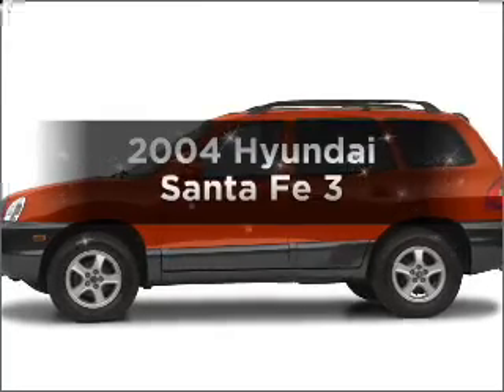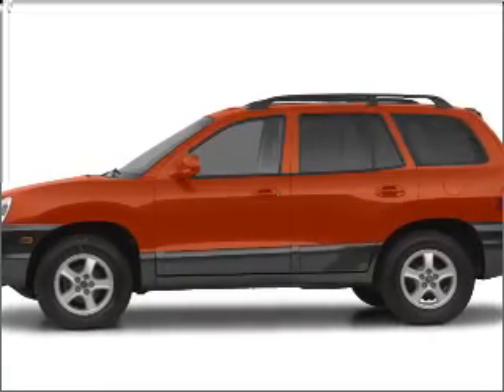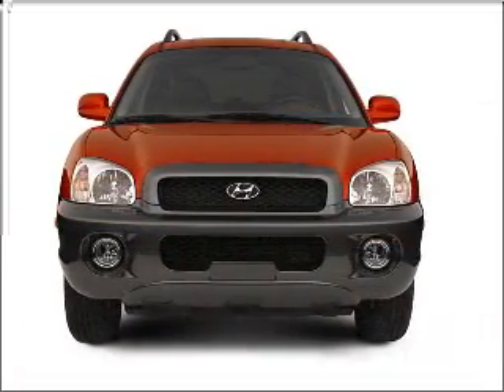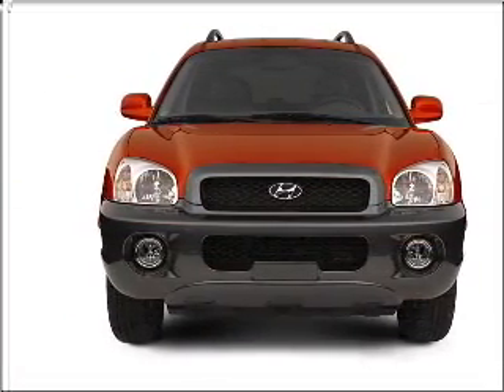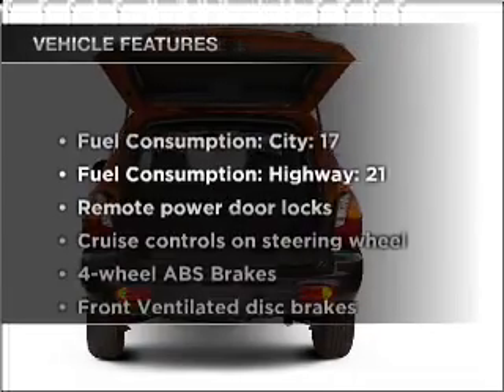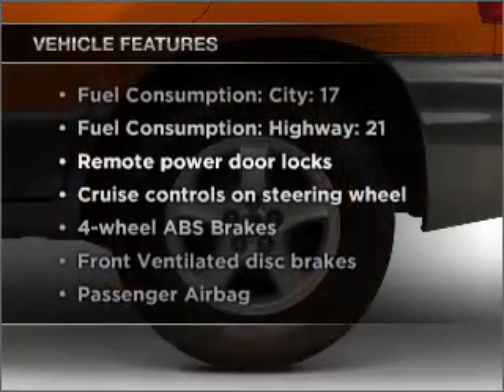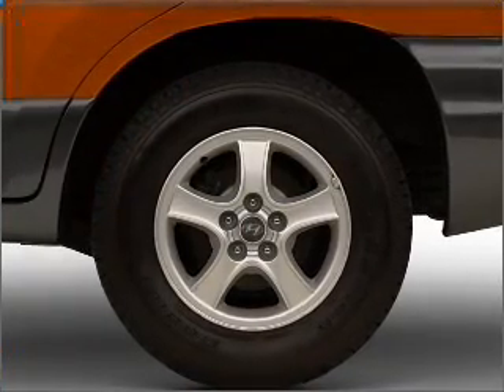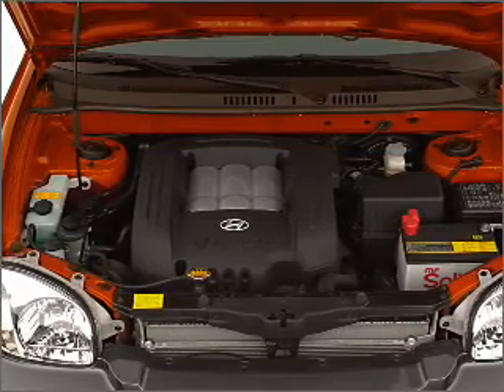2004 Hyundai Santa Fe - Winchester VA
Year: 2004
Make: Hyundai
Model: Santa Fe
Trim: 3
Engine: 3.5 liter 6 cylinder 24 valve
Transmission: 5-Speed Automatic
Color: White
Mileage: 89365
Address:
3302 Valley Pike